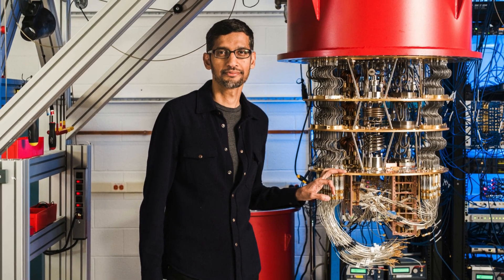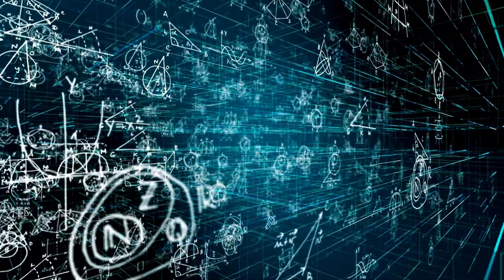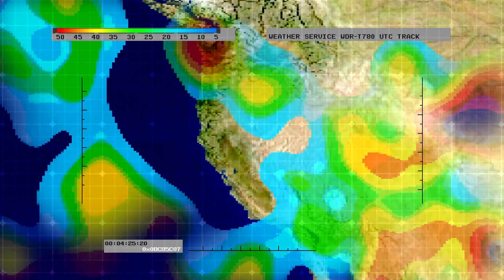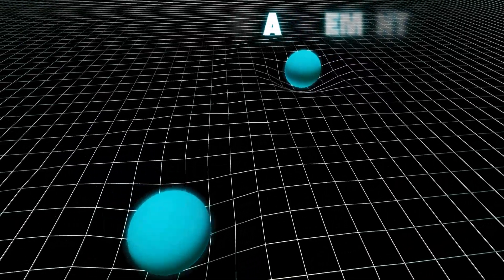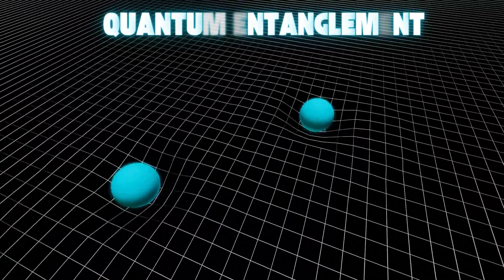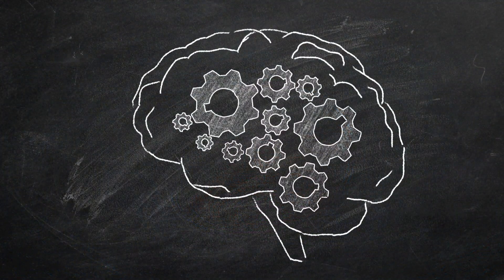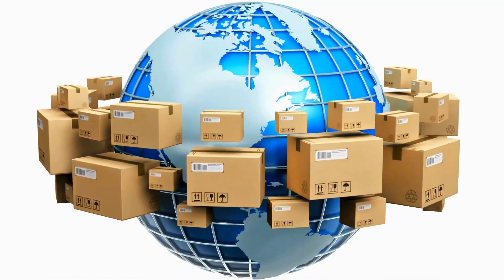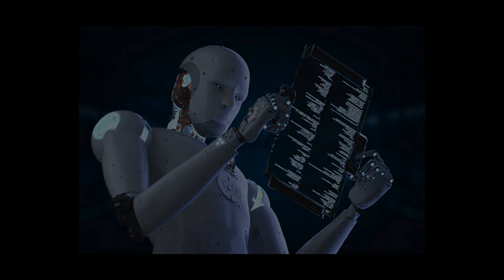God vs. Google: The Power Behind the Willow Chip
The Willow Chip: A groundbreaking leap in technology or the start of humanity's surrender? As Google redefines innovation, the line between progress and control grows dangerously thin. Are we witnessing the rise of a new digital god?